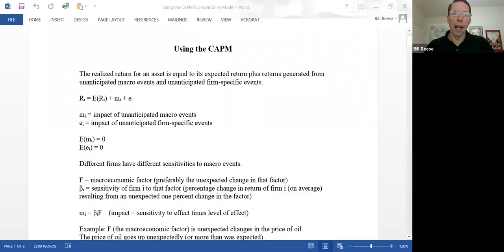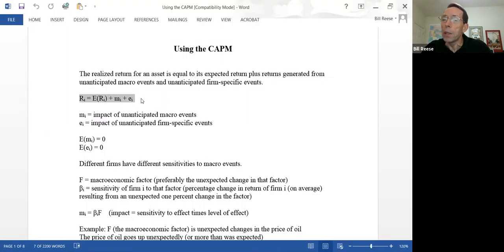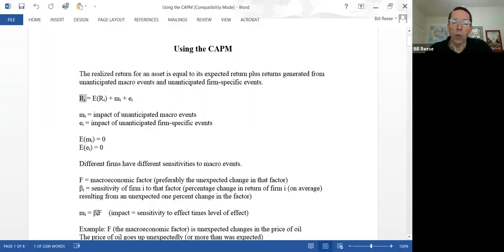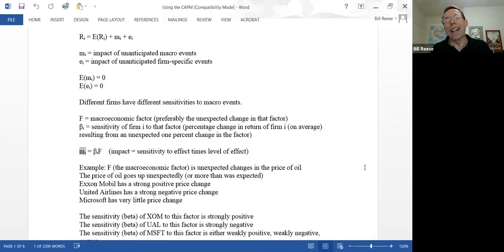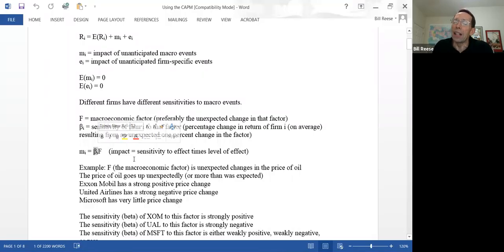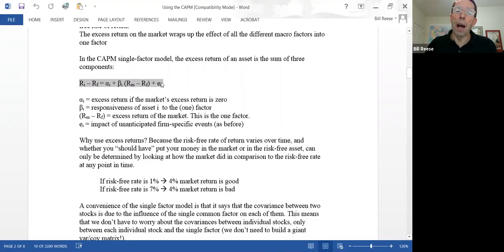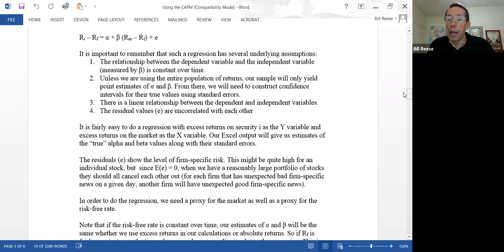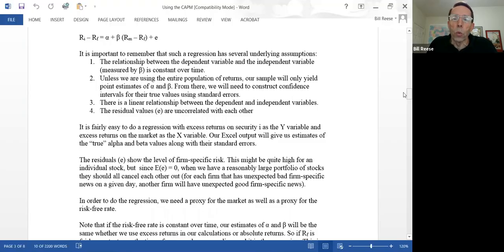The CAPM as a One Factor Asset Pricing Model